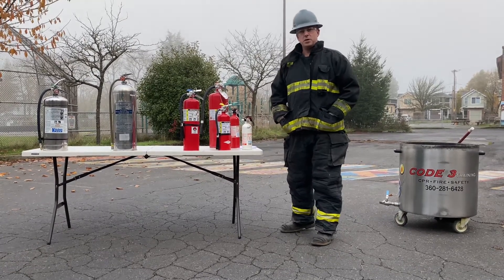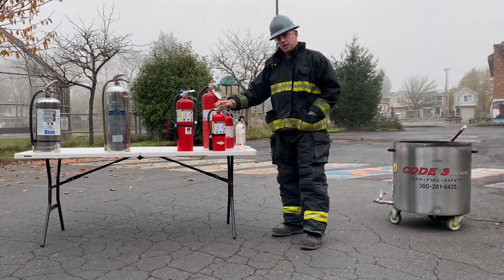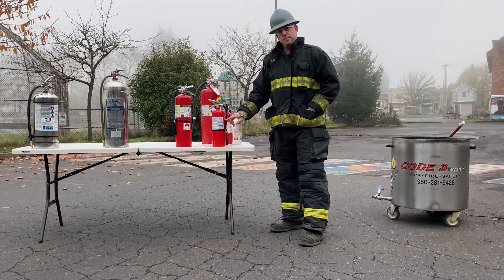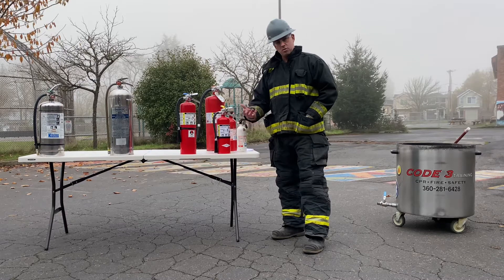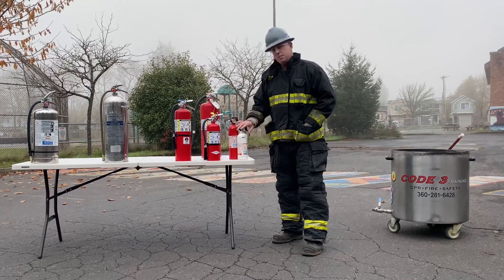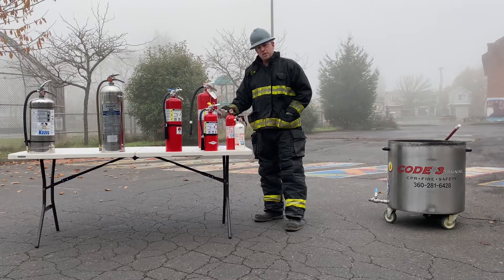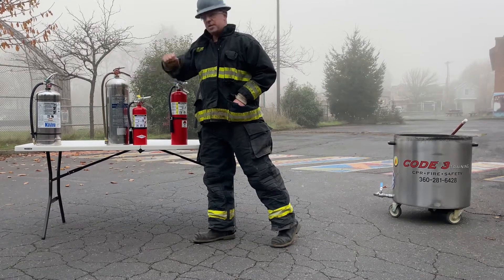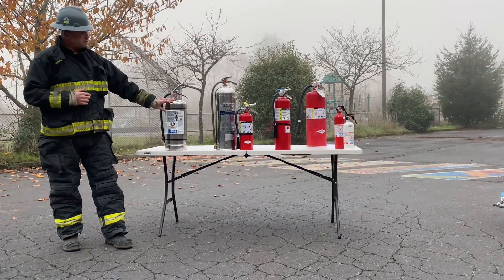Fire Extinguisher Training - Extinguisher Capabilities & Limitations - Part 2 of 6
Video includes:
*Extinguisher Types
(Dry chemical, Water, Wet Chemical, Halotron & CO2)
*Capabilities & Limitations
*Labels Explained